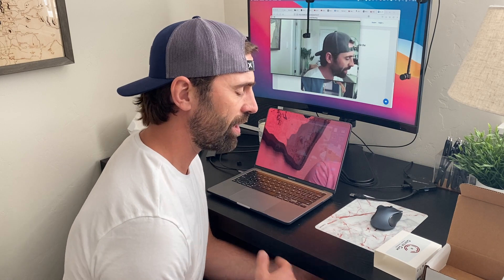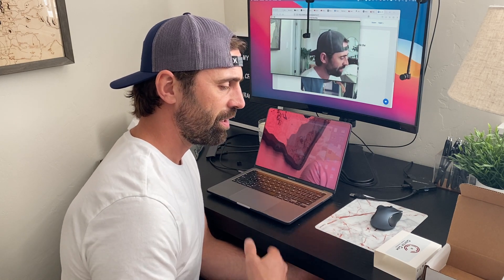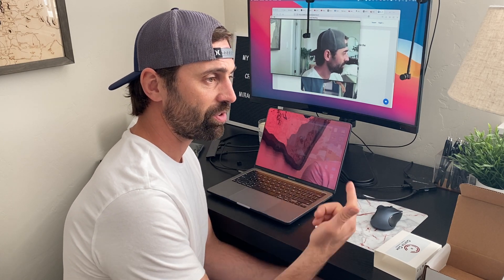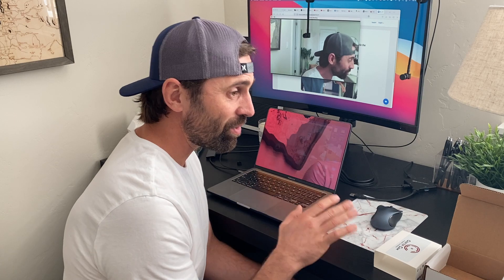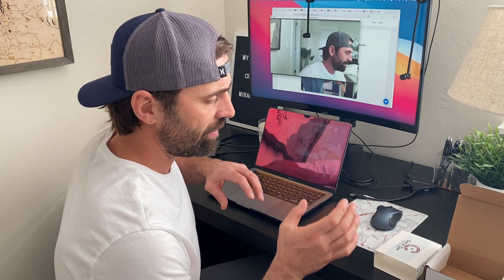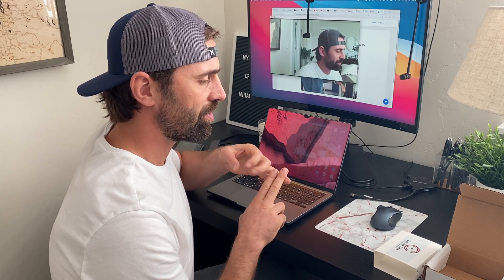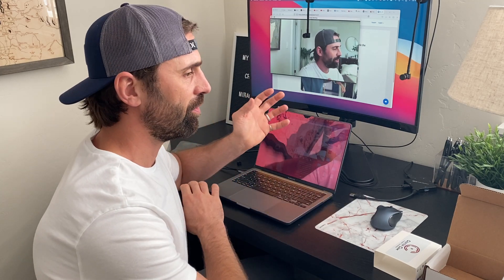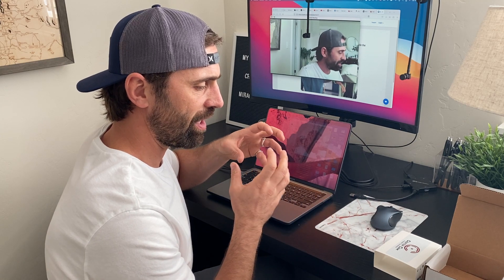Computer won't recognize Center Cam troubleshooting tutorial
The computer not recognizing Center Cam requires either a restart, or an operating system update, or both. There are lots of tutorials online for how to do this for your specific hardware/operating system configuration. Restarting your computer is the digital equivalent to eating our vegetables- we all know we should, sometimes we just forget.